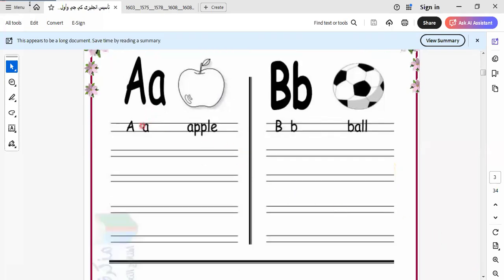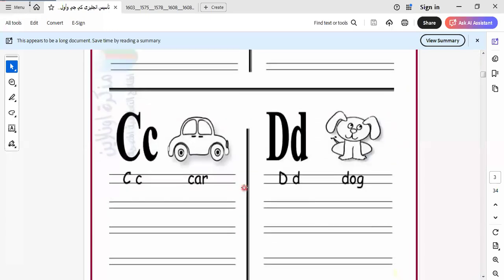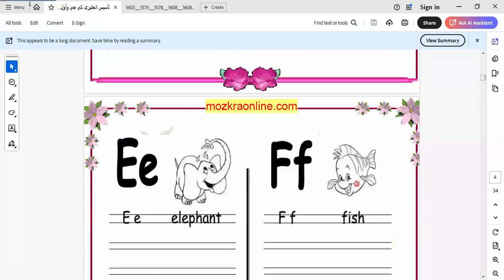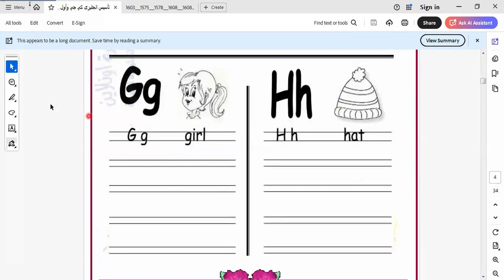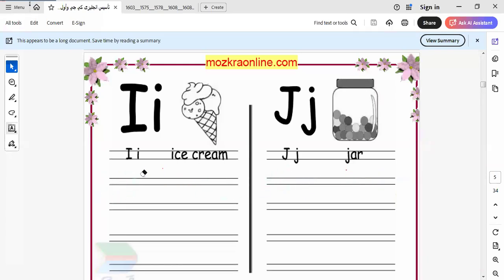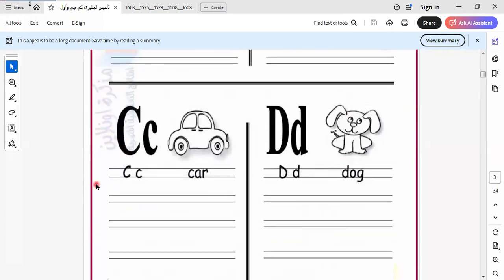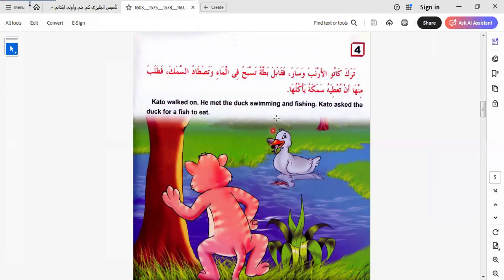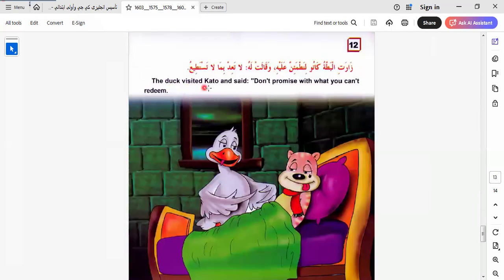Basic summer course for kids lesson 4